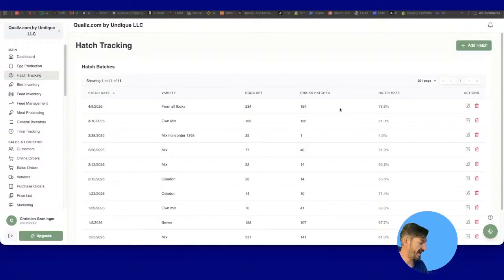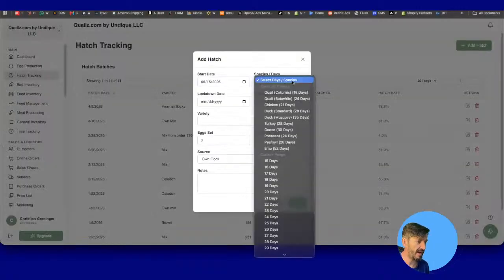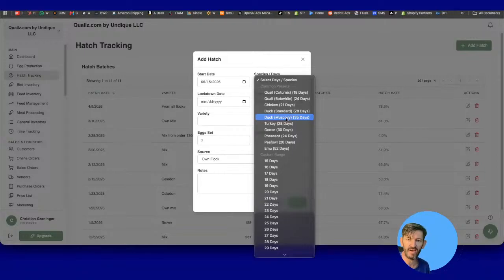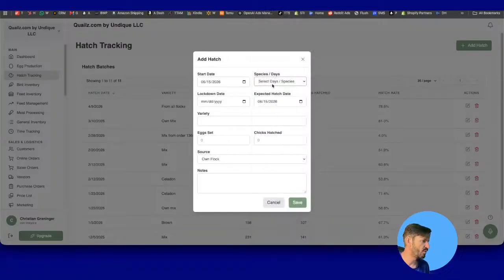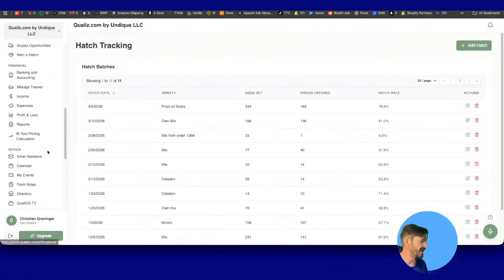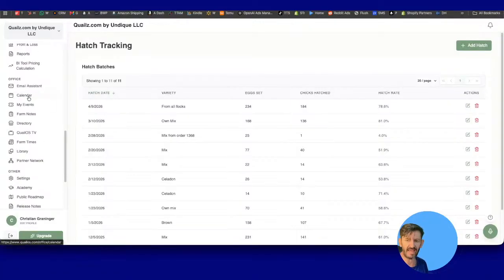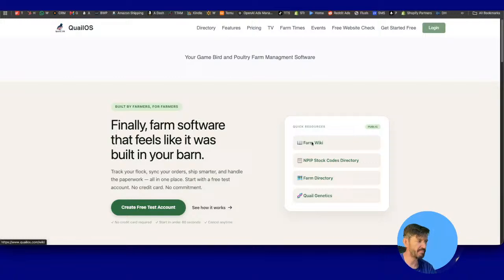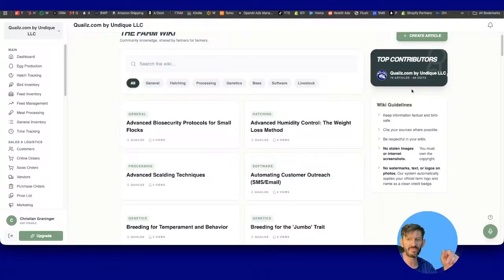Quail OS Feature Overview / News Live stream Episode 13 The Story behind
Learn about QuailOS Features, on this stream we talk about the story behind QuailOS

News from Christian and the quailos community. Software Feature updates / HowTos and Q/A